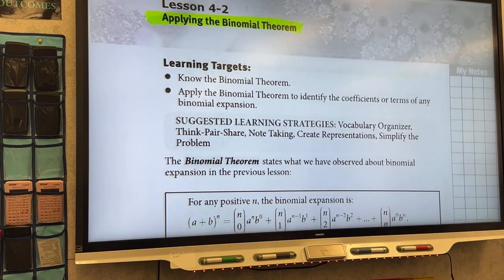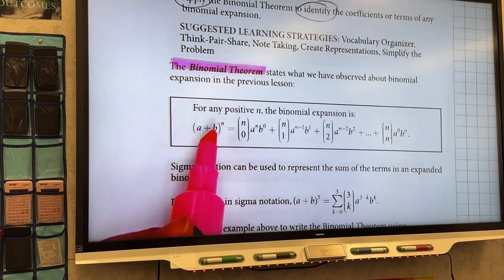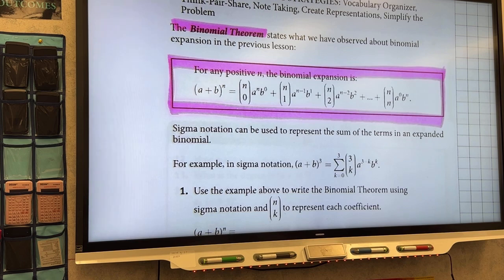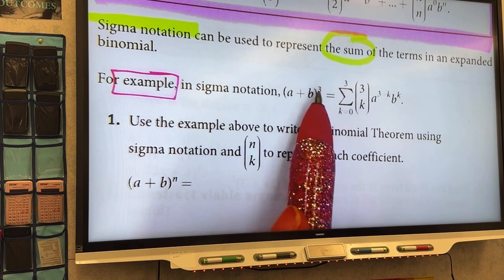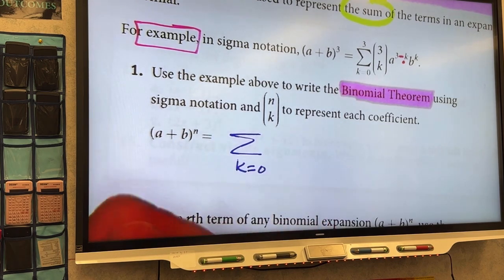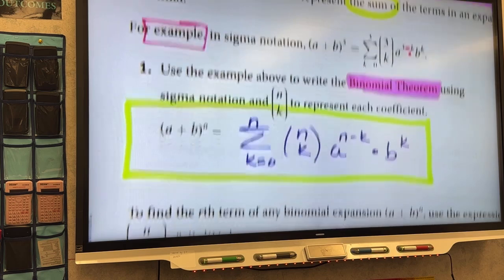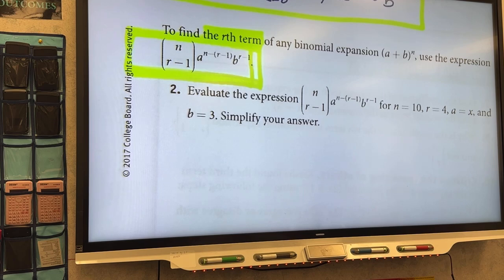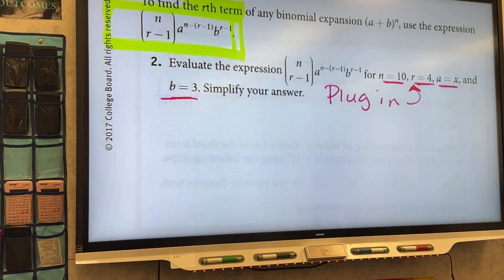EM3 4.2 The Binomial Thm